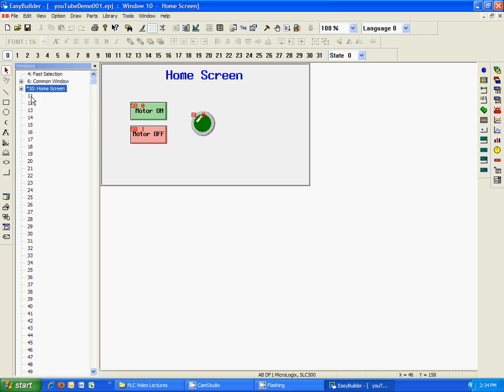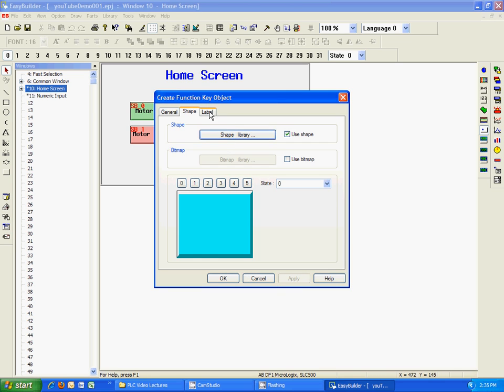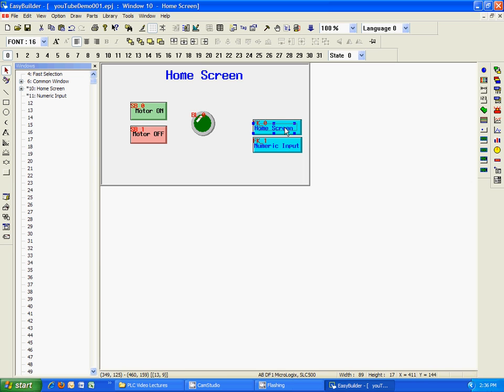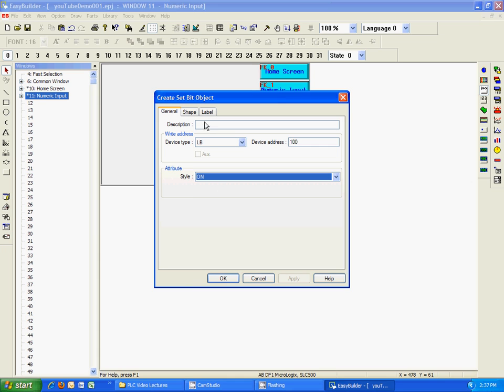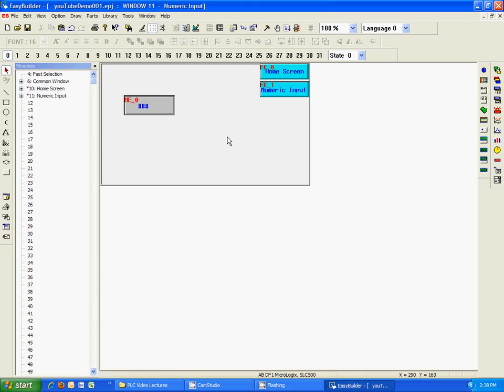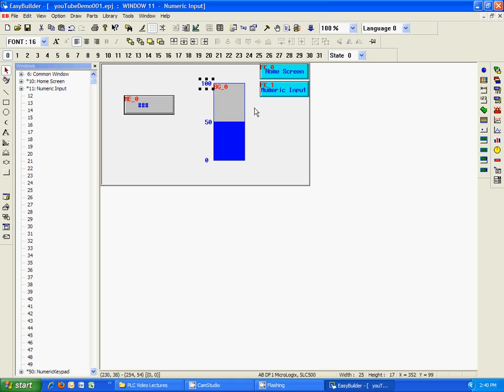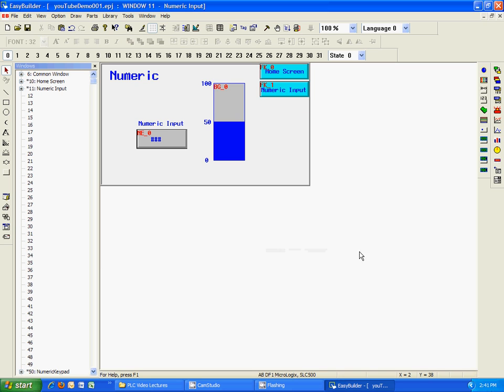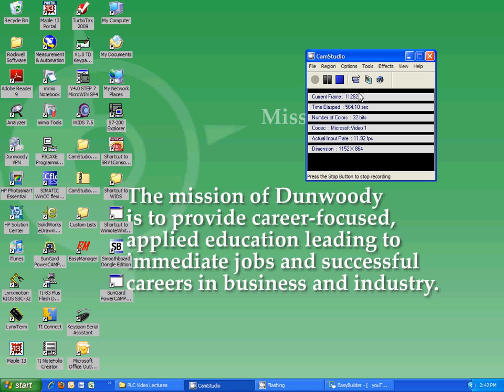Maple Systems HMI Programming 002 (EasyBuilder 500)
This is vidoe demonstration #2 on programming the Maple Systems HMI504T using Maple System's EasyBuilder 500 software. This demonstration includes using numeric input and a popup keypad along with a simple bar graph.